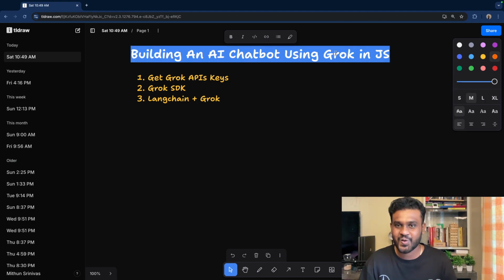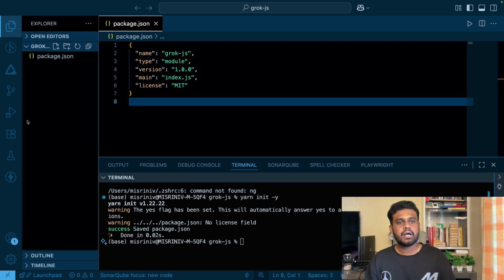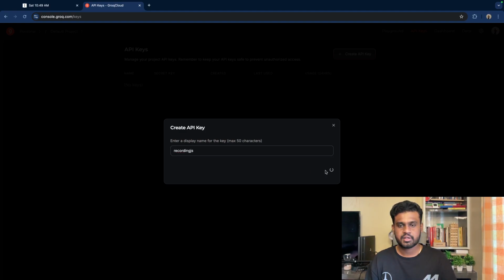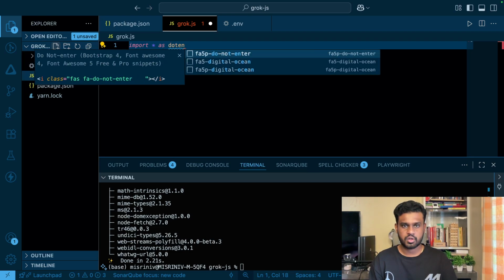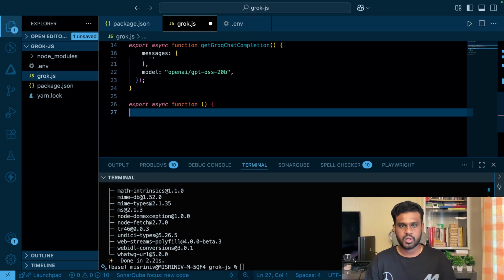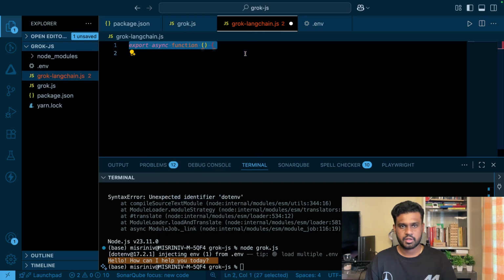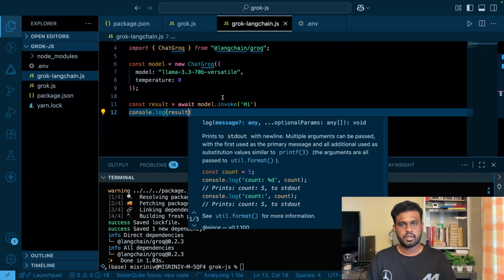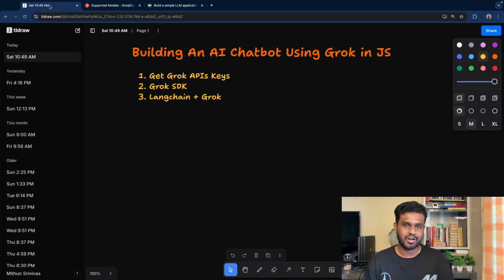#05 Getting Started With Grok API in JavaScript | Handson Tutorial | Grok SDK | Langchain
Want to integrate Grok API into your JavaScript projects? 🚀 In this practical hands-on tutorial, we’ll walk through setting up the Grok SDK with LangChain JS to build AI-powered applications.

🔑 What You’ll Learn:

1. Setting up the Grok SDK in JavaScript
2. Making your first API call with Grok
3. Connecting Grok with LangChain JS for AI workflows
4.Practical coding examples to accelerate your AI development

By the end of this video, you’ll know how to bring Grok’s AI capabilities into your JavaScript apps—whether for chatbots, automation, or RAG-style applications.